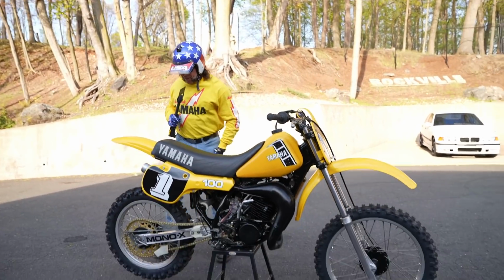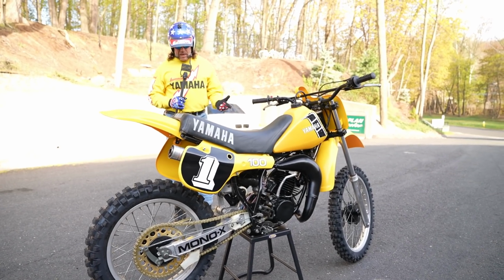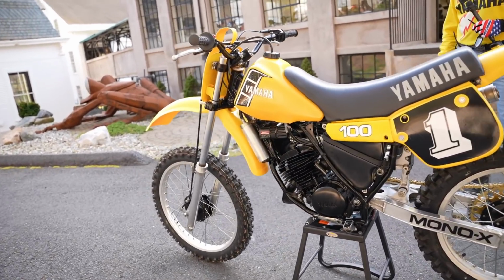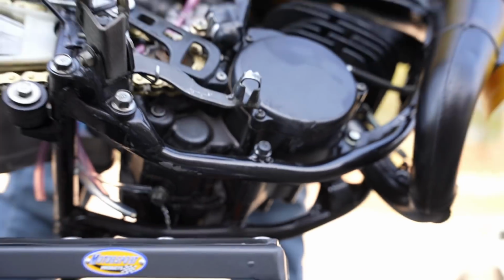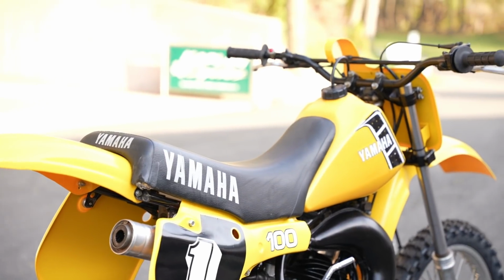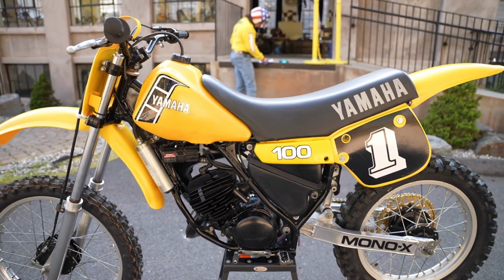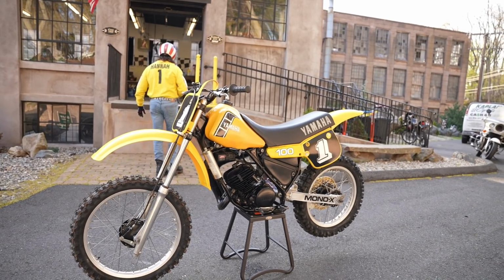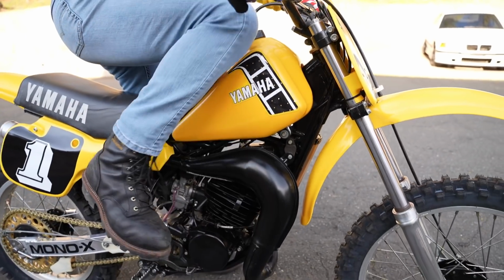1983 Yamaha YZ100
Facebook.com/KaplanCycles & Facebook.com/NewEnglandMotorcycleMuseum

MAIL:
200 West Main St.